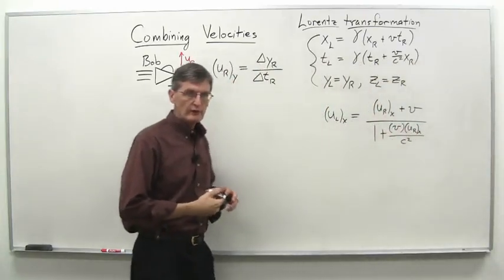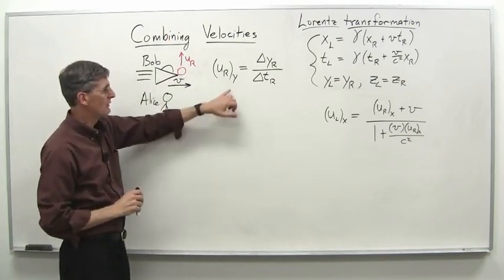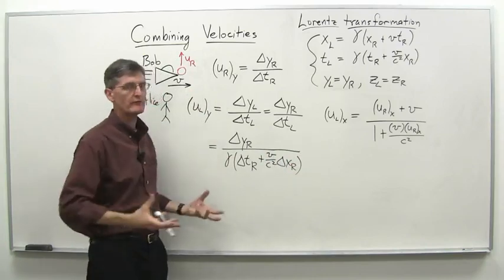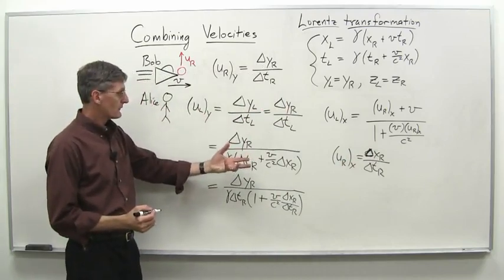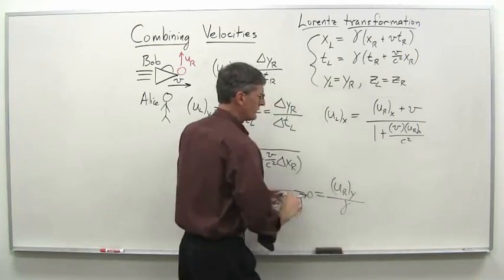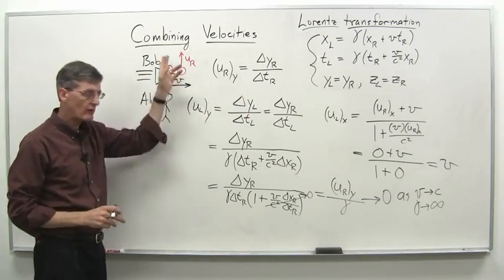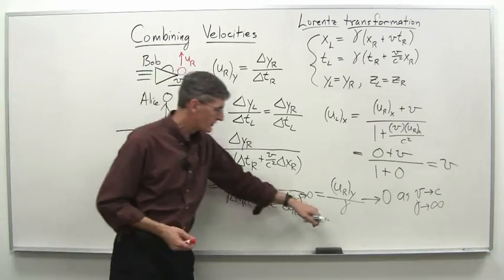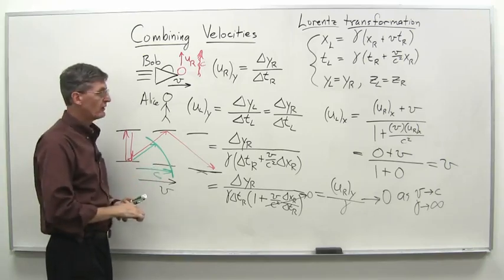Einstein's Course - What happens with perpendicular velocities